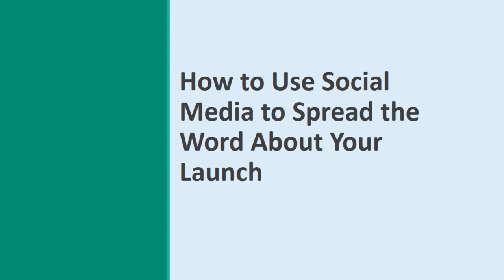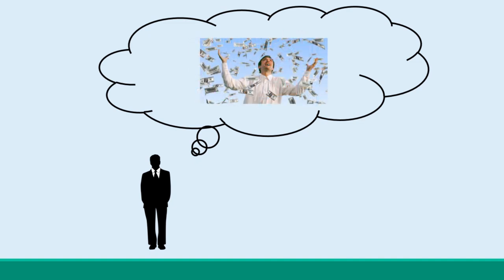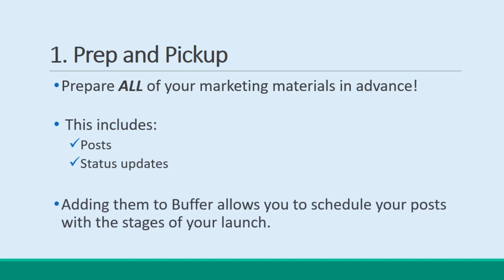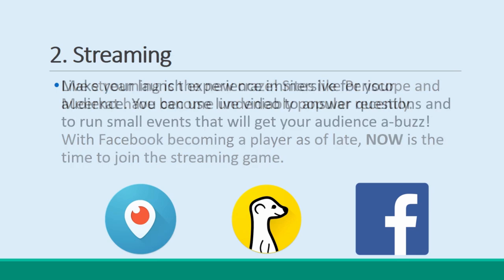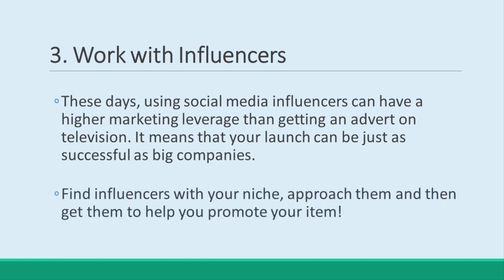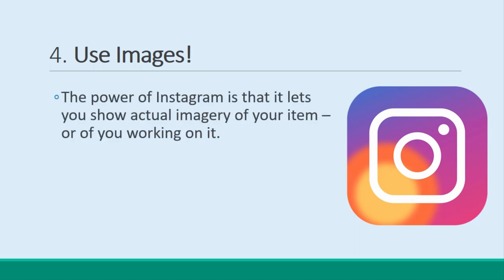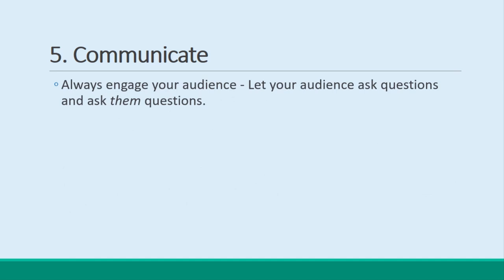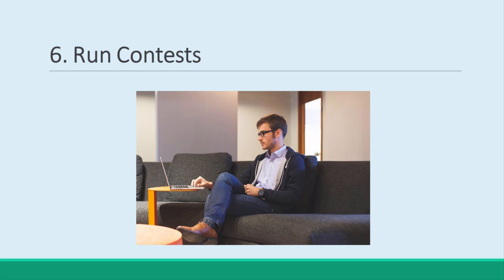How to Sell Your Product on Platforms You Can Use